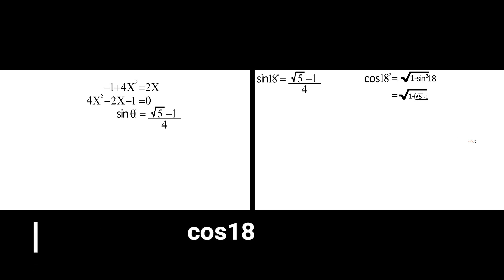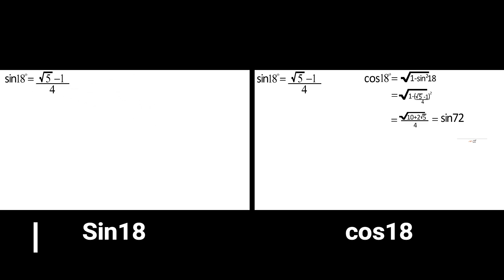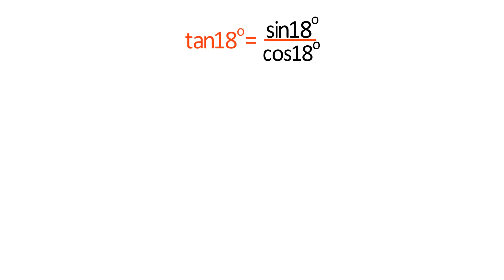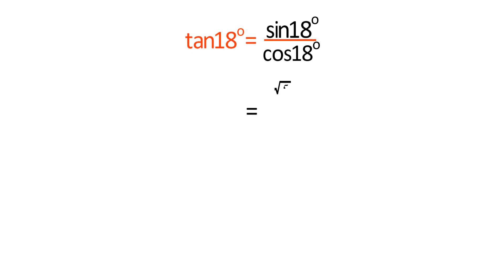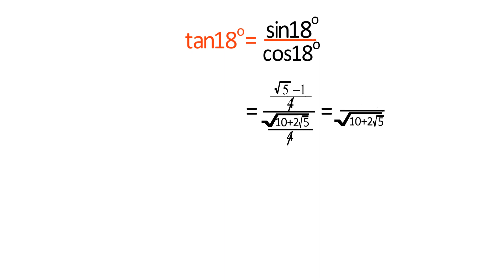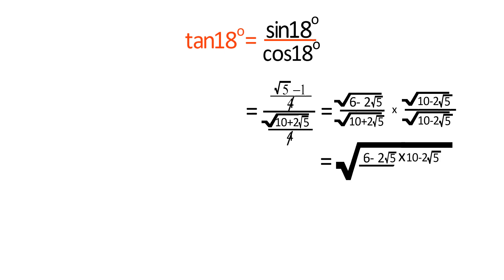Simple value of Tan18°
how to find sin18° and cos18° degree
Hi everyone
In this video, we are going to find the simple value of tan18°
all these values are correct.
if you have any questions you can ask me in comments.